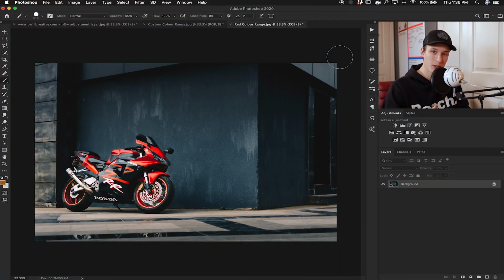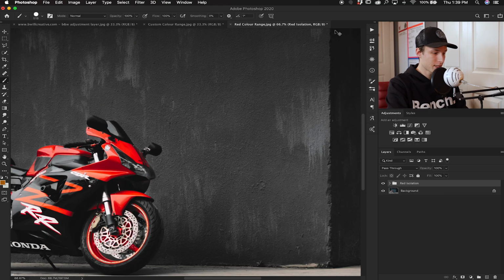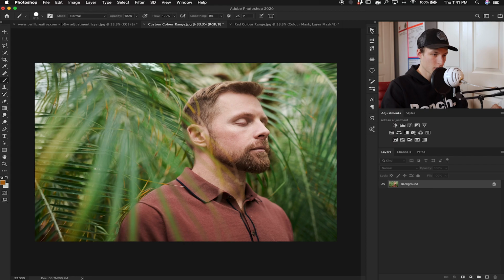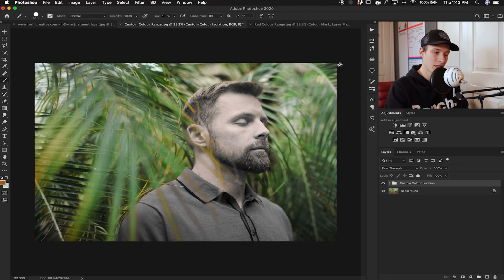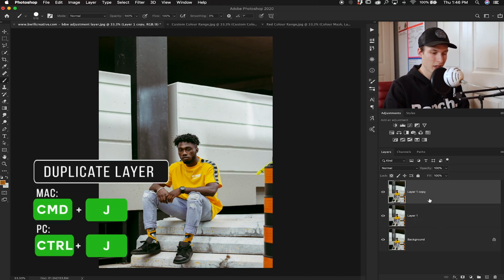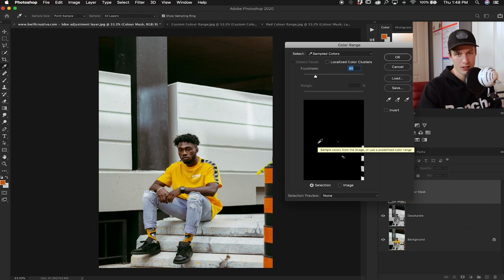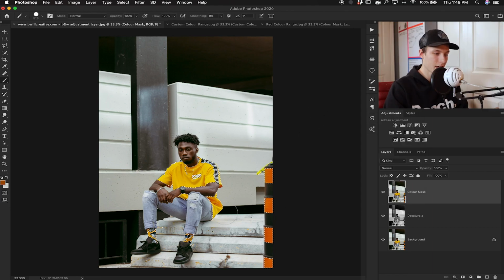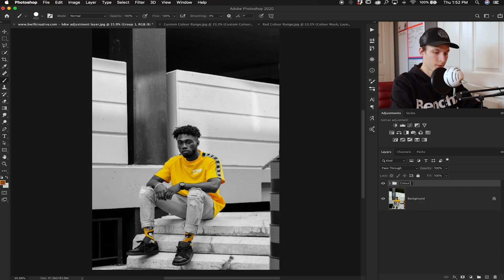The Color Splash Effect - How To Make A Photo Black And White Except One Color (BEST WAY)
By purchasing actions like this one, you help to fund more tutorials on this channel and Bwillcreative. Thank you for your support!
Learn how to make photos black and white except one colour in Photoshop. In this video I share two methods to create the colour splash effect. The first being a photoshop action that makes the entire process just one click. The second action utilizes the colour range tool in Photoshop to sample and select a colour range to apply to a layer mask. Both are effective methods to make photos black and white except one colour.